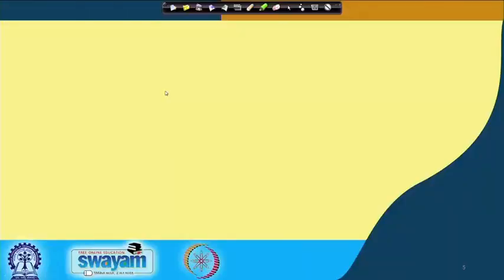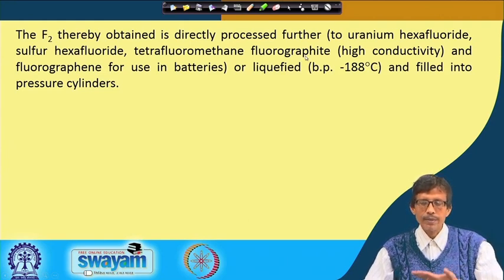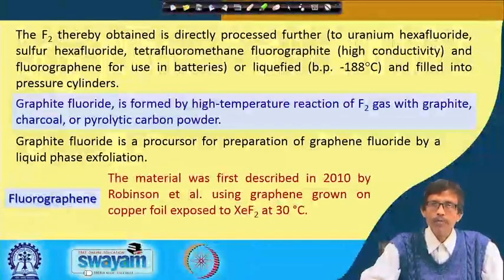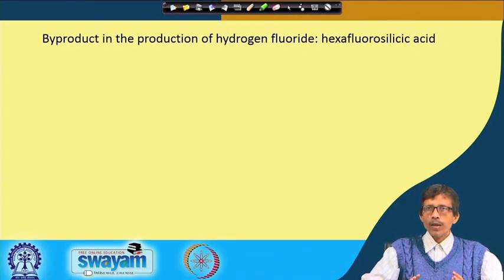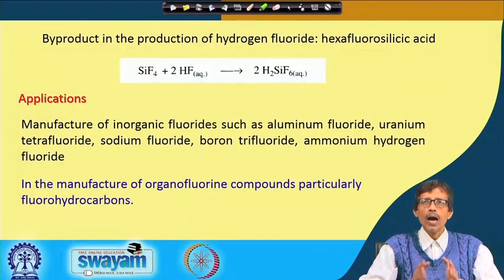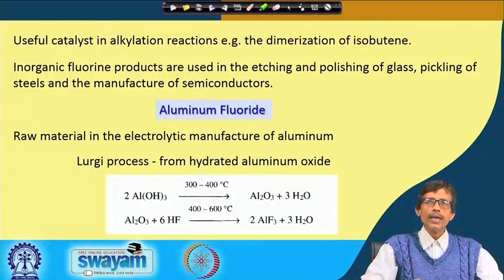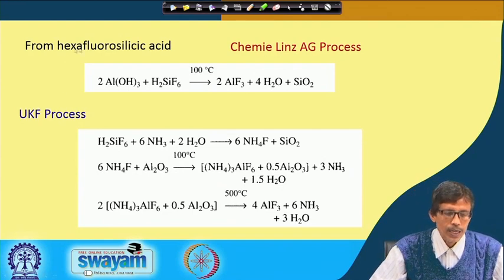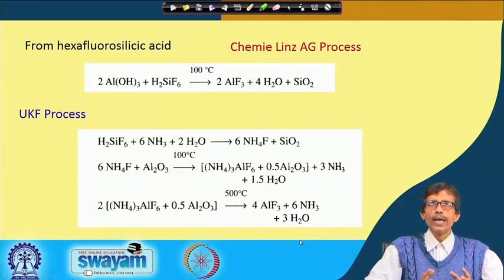Lecture 24 : Hydrogen fluoride and aluminum fluoride